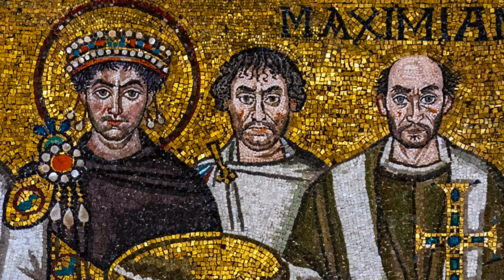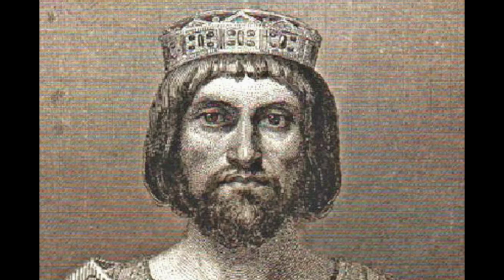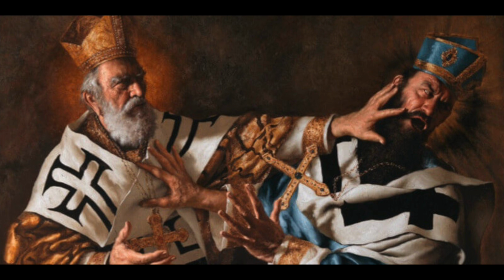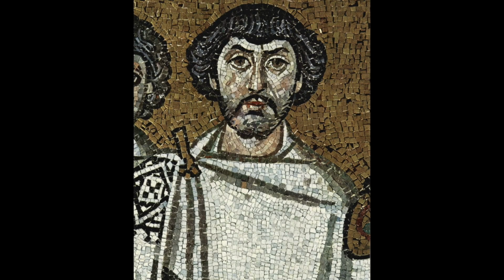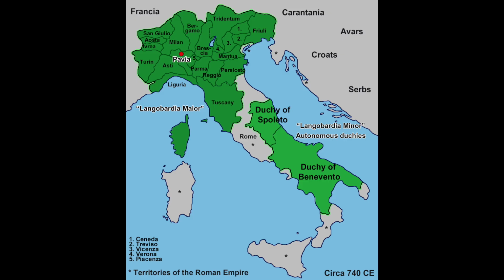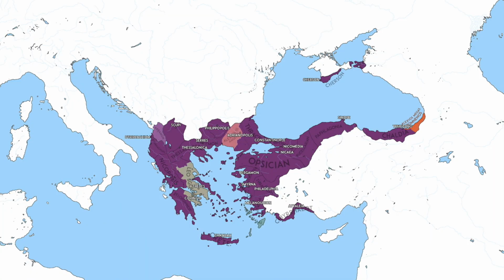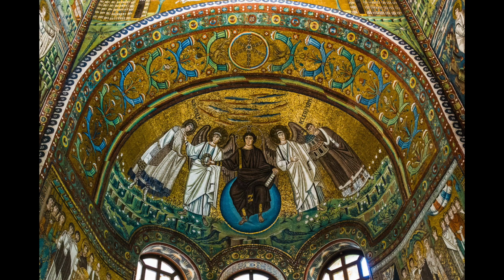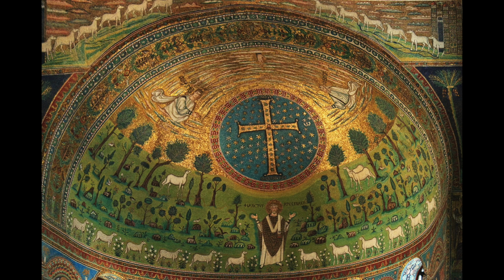GREEK ROMANS IN ITALY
The history of Ravenna and the Byzantines in Italy.